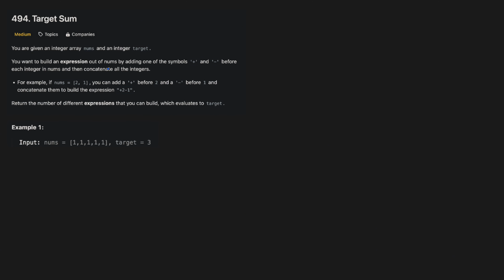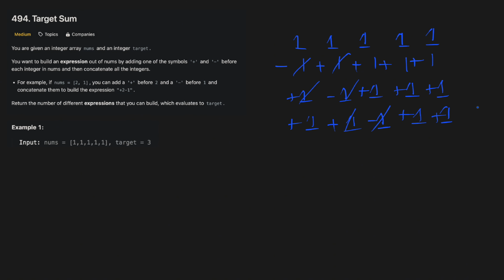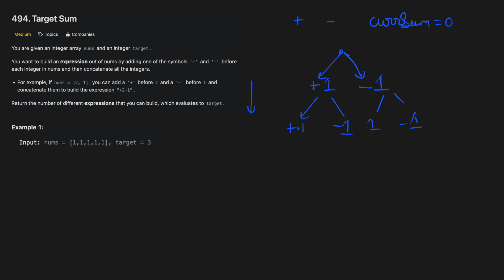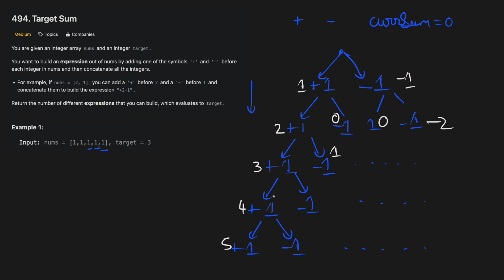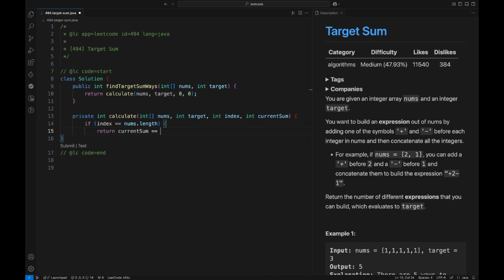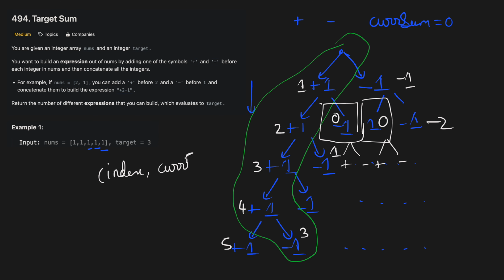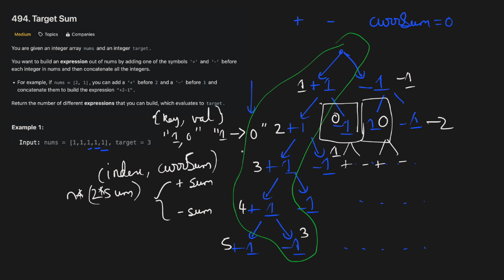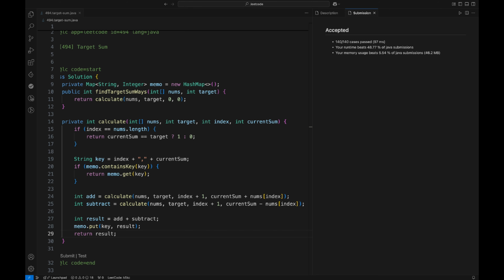Target Sum - Leetcode 494 - Java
Problem Description

You are given an integer array nums and an integer target.

You want to build an expression out of nums by adding one of the symbols '+' and '-' before each integer in nums and then concatenate all the integers.

For example, if nums = [2, 1], you can add a '+' before 2 and a '-' before 1 and concatenate them to build the expression "+2-1".
Return the number of different expressions that you can build, which evaluates to target.